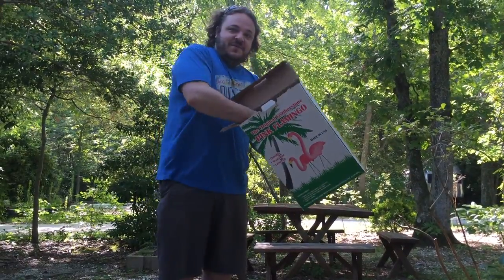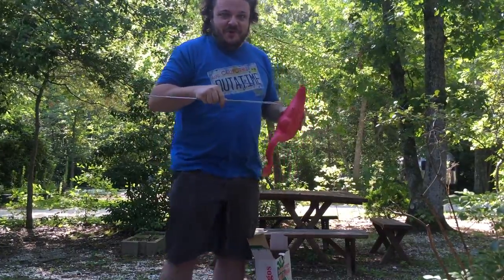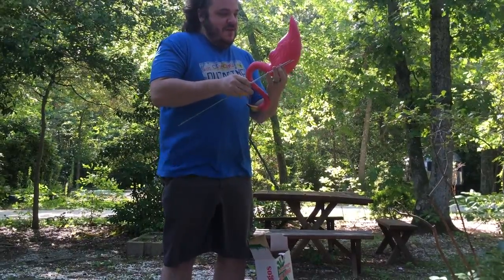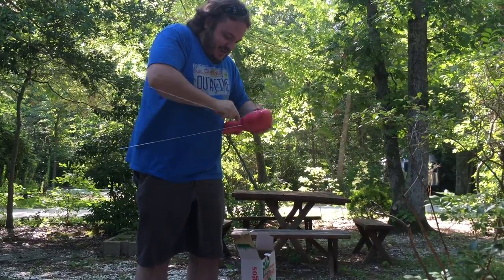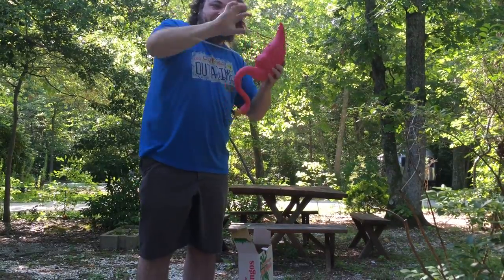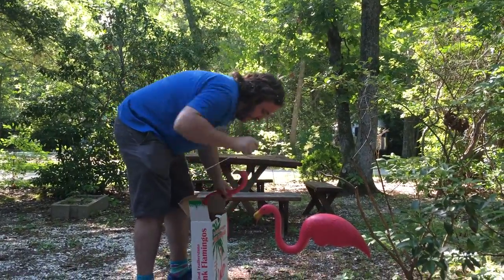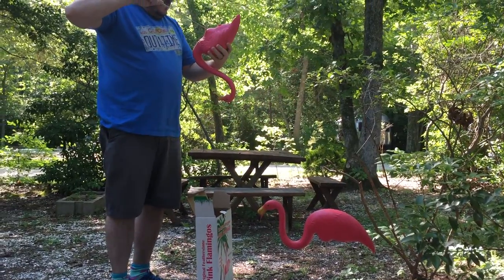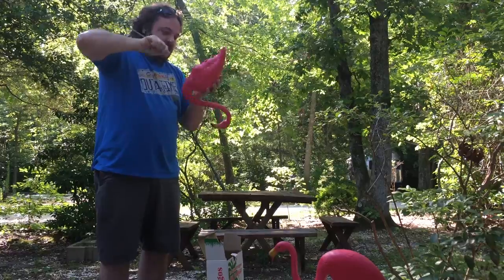Original Featherstone Pink Flamingos review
Thomas is setting up the perhaps most important and can't-live-without accessory for our new Airstream: pink plastic flamingos!

Be sure to buy the original design by Don Featherstone (it won him the Ig Nobel Price!). These are manufactured now under license and are still using copies of the original 1957 molds (yes, there's a Wikipedia article on this